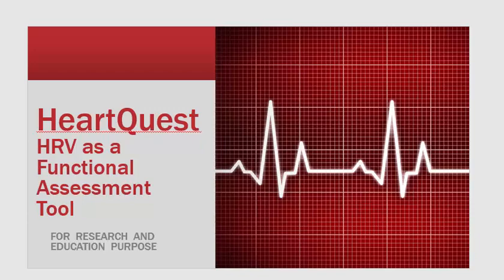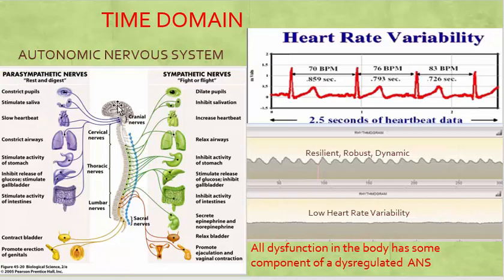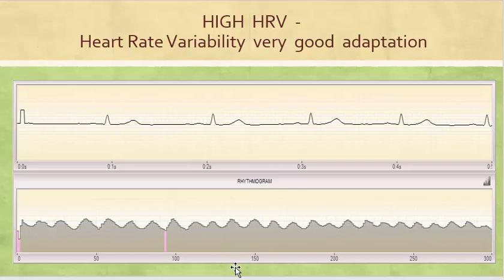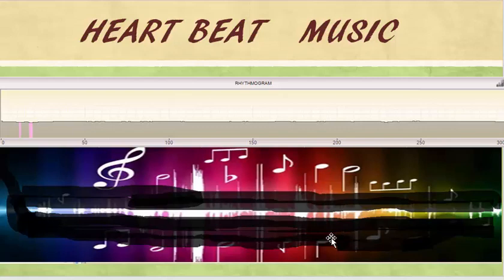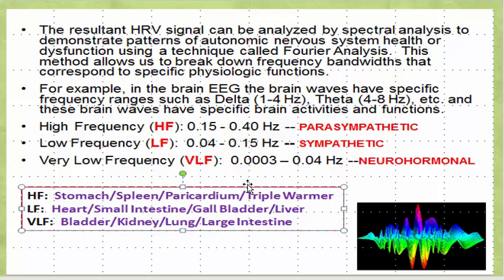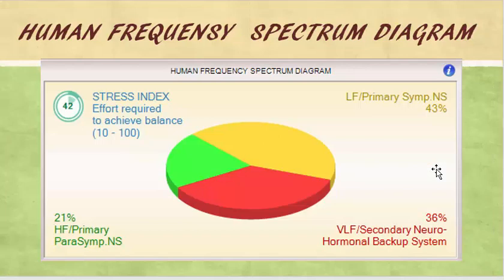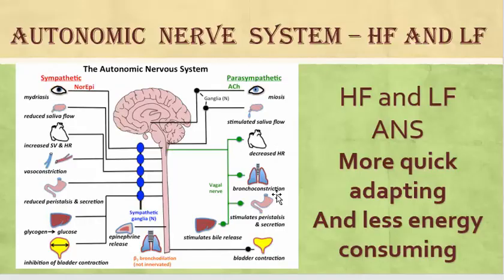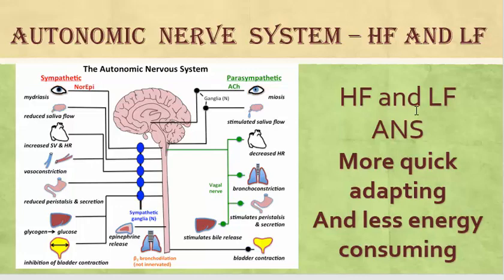HRV Introduction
Dr. Karimov  gives an introductory explanation of heart rate variability using the HeartQuest HRV system and its unique results screens.